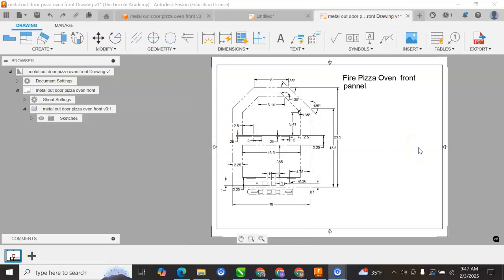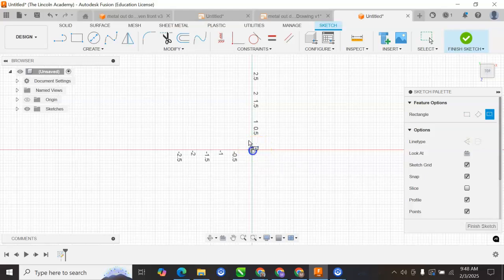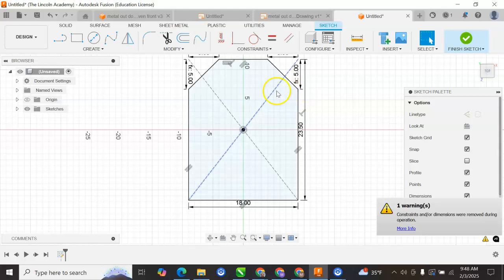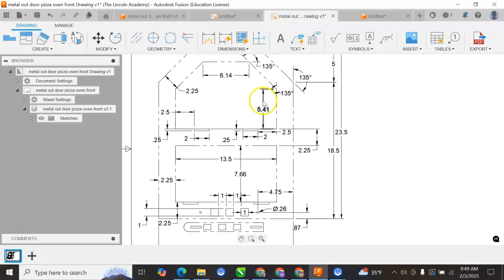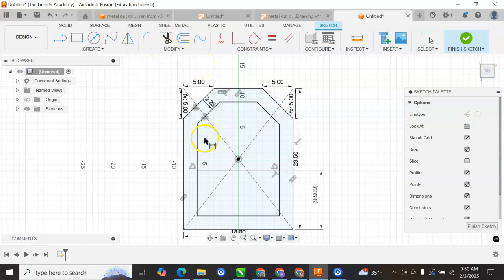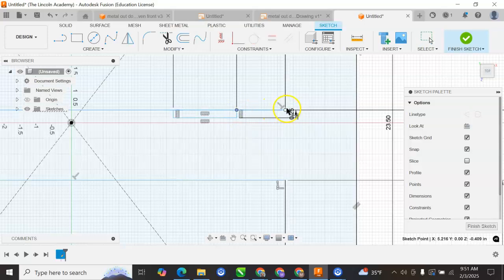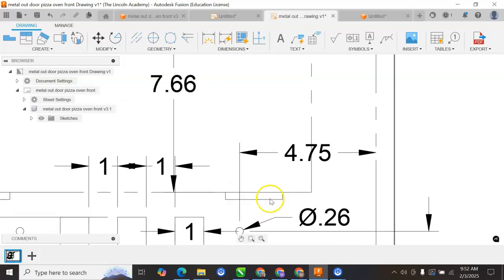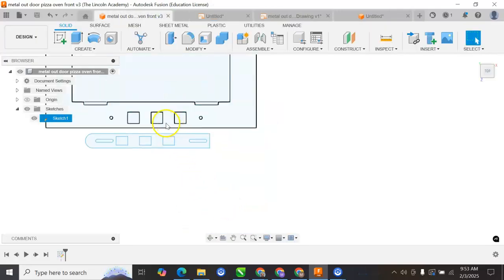pizza oven front panel video 1